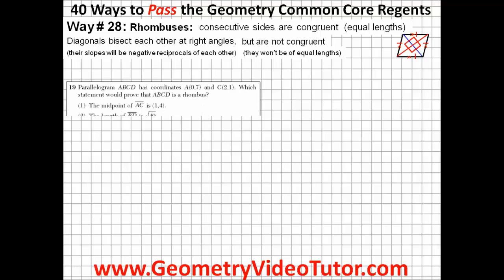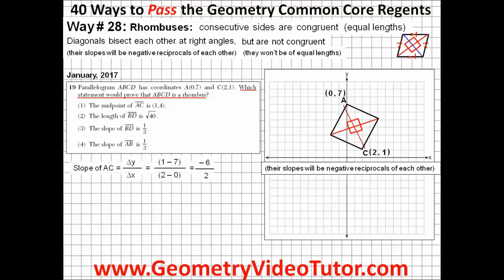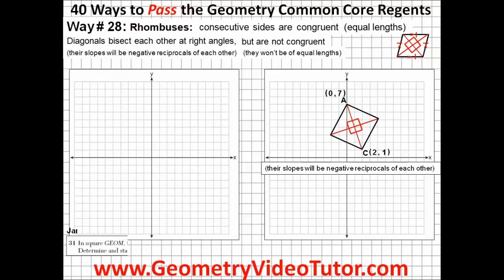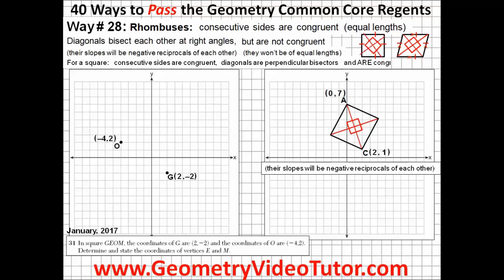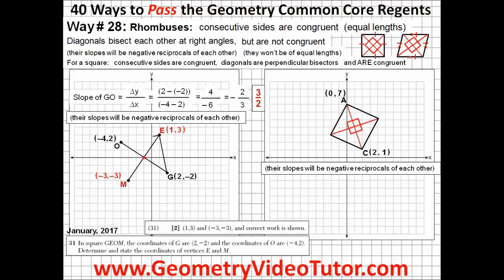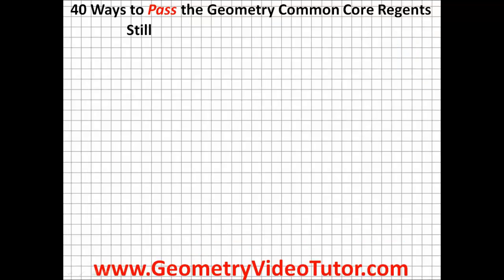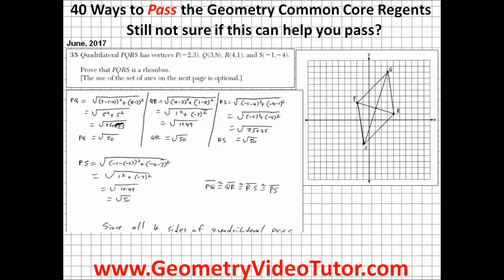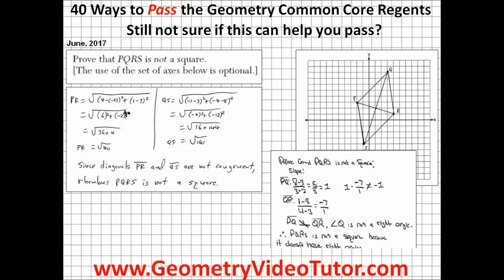How to Pass the Geometry Common Core Regents Way 28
Way # 14 of "40 Ways to Pass the Geometry Common Core Regents!"

Rhombuses are a type of parallelogram whose consecutive sides are congruent, meaning that all sides are of equal lengths.
They also have diagonals that bisect each other at right angles, but they are not congruent.
This means that their slopes will be negative reciprocals of each other and they won’t be of equal lengths.
Let’s use the following question from the January, 2017 Geometry Common Core Regents to illustrate this point.
Parallelogram ABCD has coordinates (0,7) for A and (2,1) for C.
Which statement would prove that ABCD is a rhombus?
Since their diagonals bisect each other at right angles, their slopes will be negative reciprocals of each other.
So if the slope of AC is negative 3 over 1, then the slope of BD is equal to one third.
The negative reciprocal concept can also be used to determine the vertices of a square when only 2 pairs of coordinates are given.
In the case of a square, consecutive sides are congruent just like a rhombus.
And just like a rhombus, the diagonals of a square are perpendicular bisectors, except, in a square, the diagonals are congruent.
So, if you know the slope of one diagonal in a square, the negative reciprocal will tell you the slope of the other diagonal, allowing you to determine and state the coordinates of vertices E and M.
And just in case you need to prove that this is in fact a square, you can use the distance formula to show that all of the sides are congruent.
And, had they given you the other 2 coordinates for the rhombus, congruency can be shown here as well.